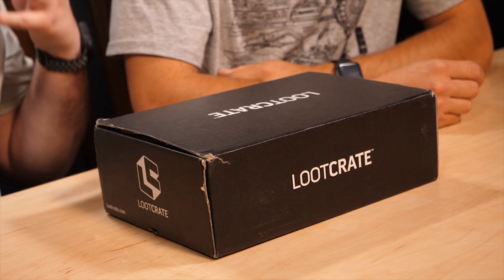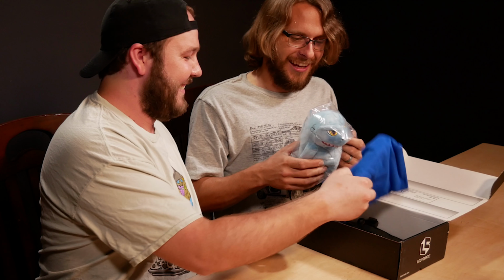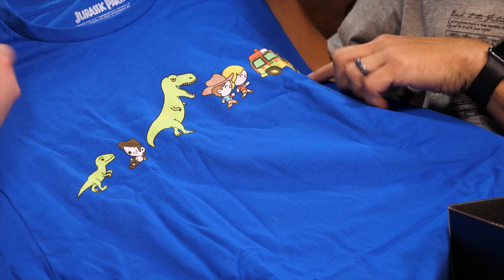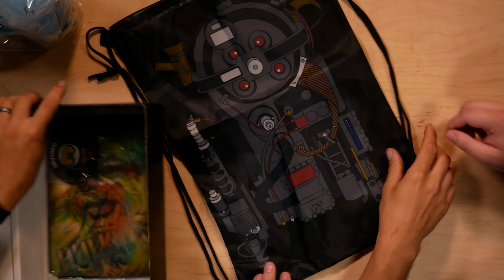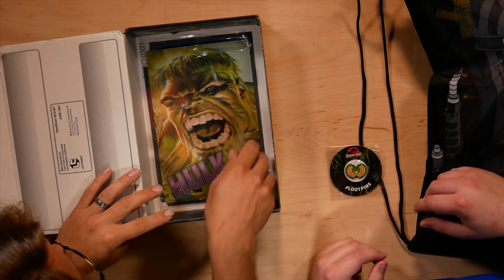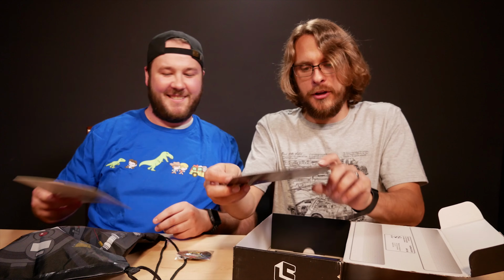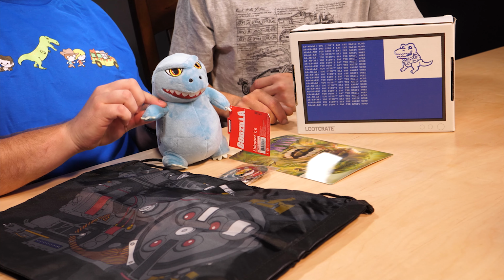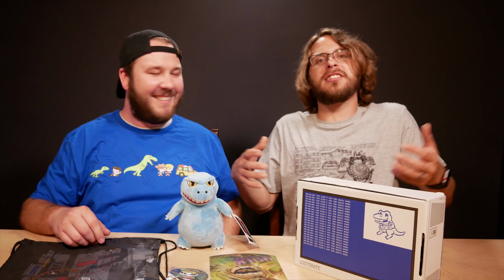THE Dino-Tastic LootCrate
It has been a while since we have looked at a lootcrate and we wanted to look at this one because it should have some stuff we think we would really like. Join us as we go through this lootcrate. Or let us know if you don't either.